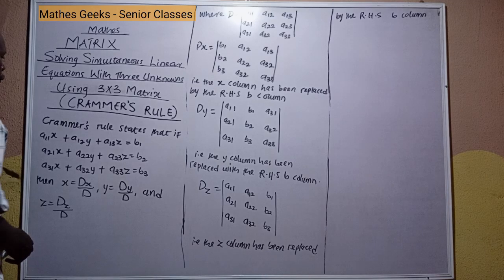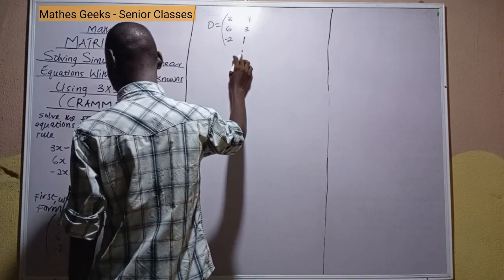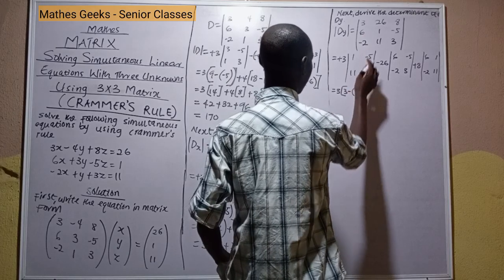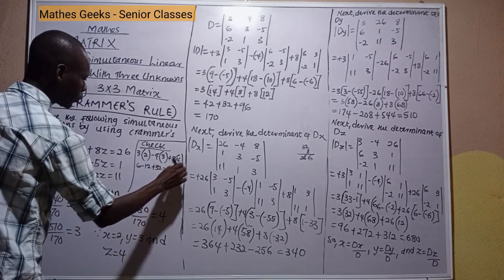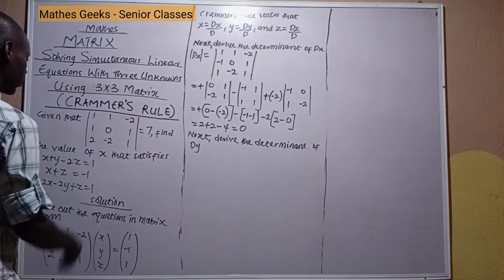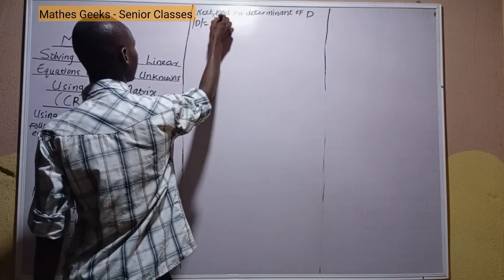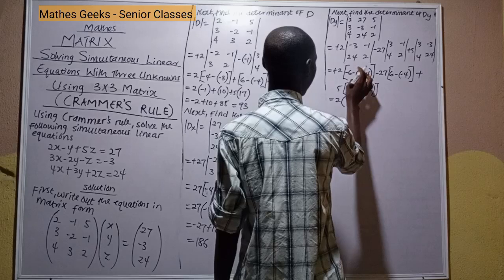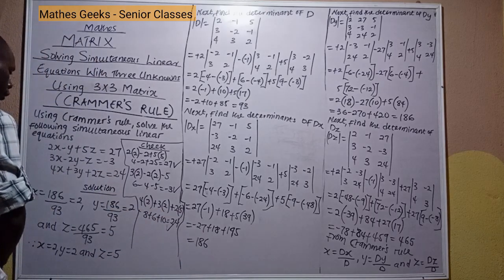MATRIX | Solving Simultaneous Linear Equations With Three Unknowns Using Matrix ( Crammer's Rule )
Learn how to solve simultaneous linear equations with three unknowns using Cramer's Rule, a powerful determinant-based method perfect for high school and college students, JAMB, WASSCE, and engineering candidates in 2025. Cramer's Rule provides an explicit formula for solving a system of three equations with three variables by using determinants of 3×3 matrices.

You’ll see  fully worked examples, helping you avoid sign errors in determinant calculations. The tutorial highlights real-world applications in engineering and economics where Cramer’s Rule offers a clear, structured approach.